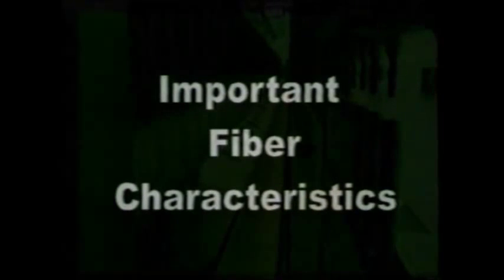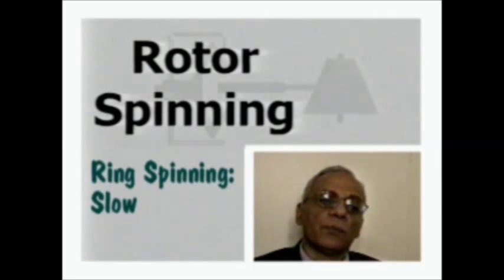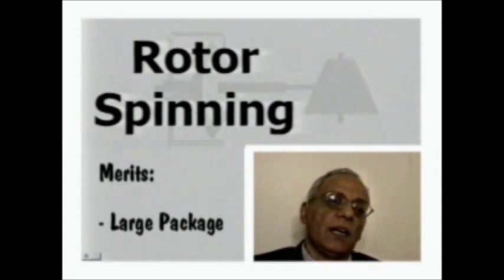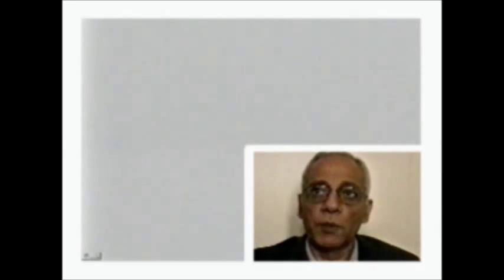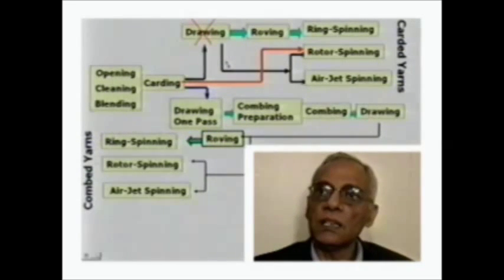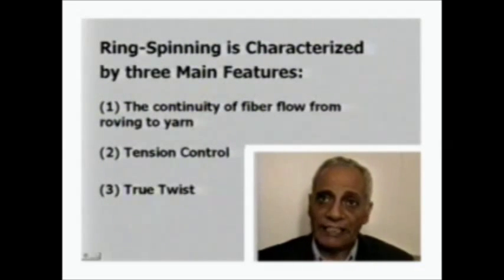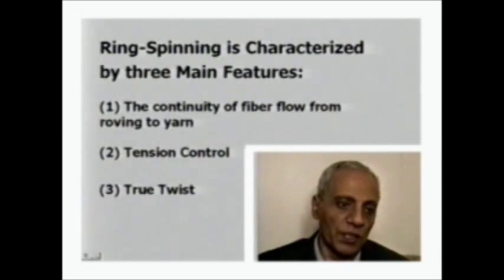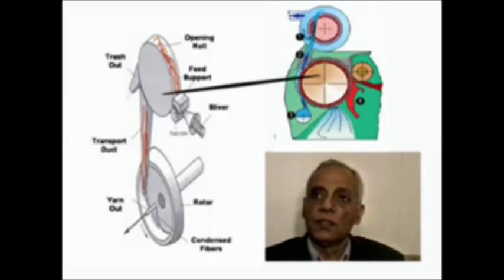Open End Rotor Spinning-Dr. Yehia Elmogahzy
This is a small portion of a Large Video Course on Cotton Fiber to Fabric Processing and Quality Aspects by Dr. Yehia Elmogahzy